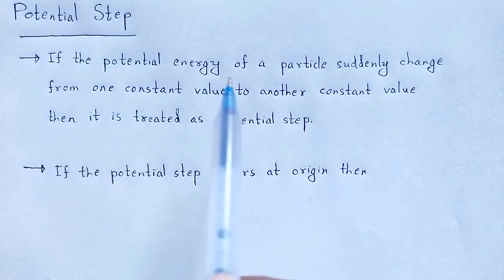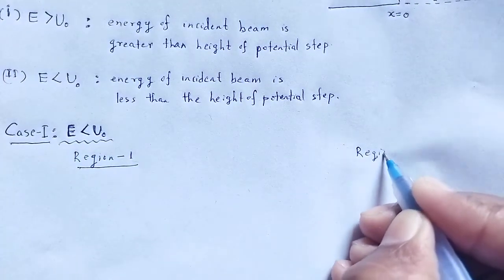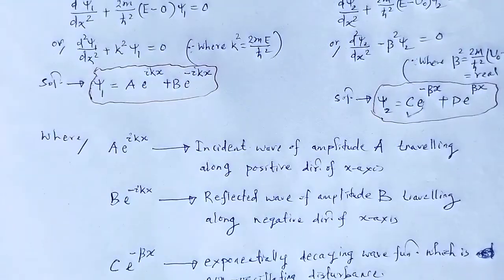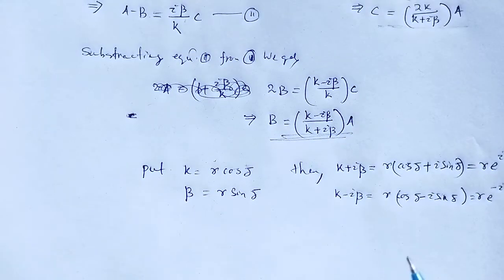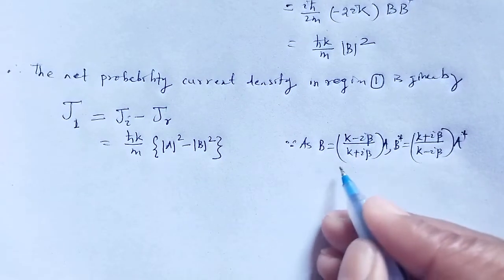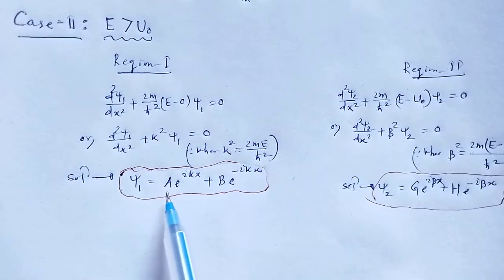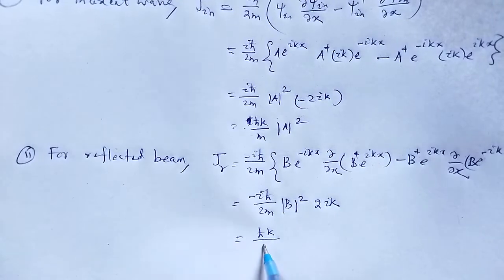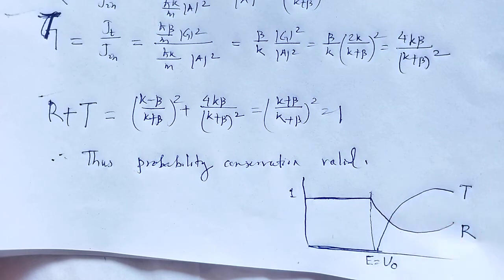QUANTUM MECHANICS & APPLICATIONS: Potential Step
In this video we studied about the concept of potential step.

1. Quantum mechanics: Concepts and applications by N.Zettili
2. Quantum mechanics by Griffith